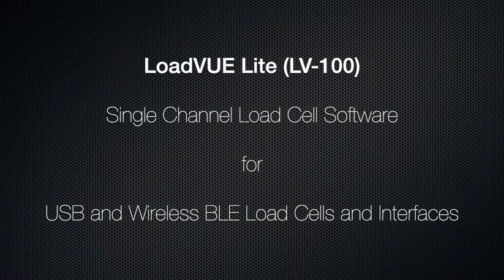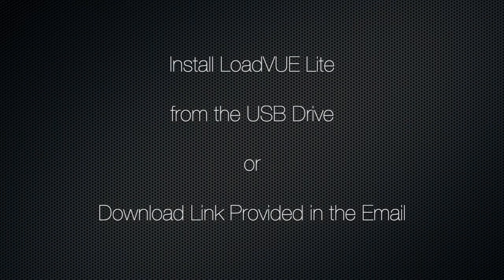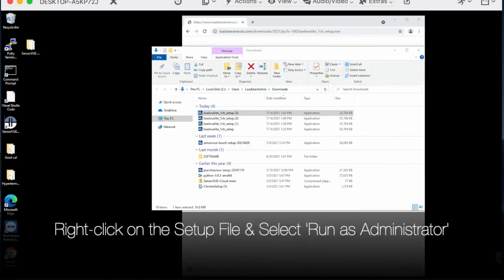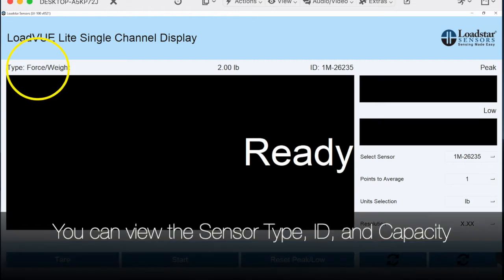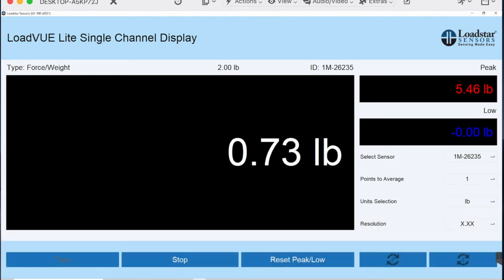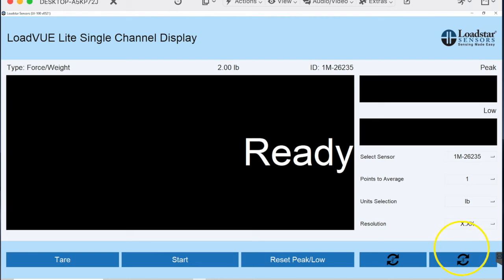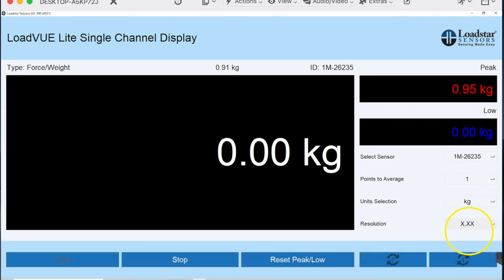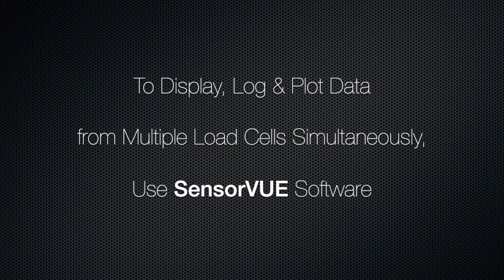LoadVUE Lite Software for USB and BLE Load Cells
This video gives you an overview of LoadVUE Lite (LV-100) and shows you how to display data from our USB Load Cells and BLE Load Cells. It also shows you how you can change units, resolution, points to average, and other settings. LoadVUE Lite allows you to only display data from ONE digital load cell at a time. To display data from up to 4 load cells use LV-400 software.

To display, log and plot data from one load cell at a time, use LoadVUE Pro software.
To display, log and plot data from multiple load cells simultaneously, use SensorVUE software.
To control devices based on sensor values, use ControlVUE software.

0:00 Begin
0:06 Introduction to LoadVUE Lite Single Channel Software
0:18 Software Specifications
0:34 How to Install and Set-up LV-100
1:22 How to Use LV-100 Software on your PC/Tablet
2:08 Select and Connect New/Different Sensors
2:42 How to Change Units (lbs, g, kg, and N)
2:48 Set Resolution
3:18 Use LoadVUE Lite Four Channel Software to Display Values Up to 4 Load Cells
3:06 Use LoadVUE Pro to Display, Log, and Plot a Single Load Cell
3:15 Use SensorVUE to Display, Log, and Plot Multiple Load Cells Simultaneously
3:25 Contact Us For More Information